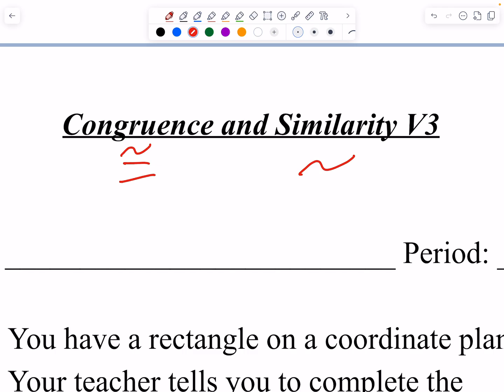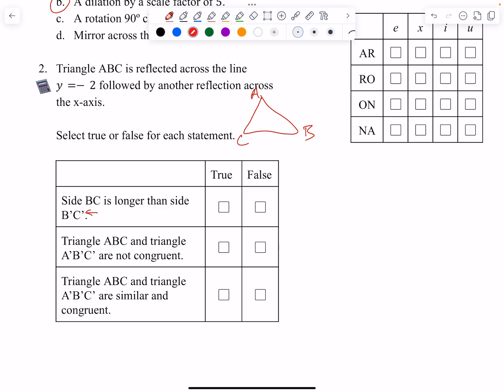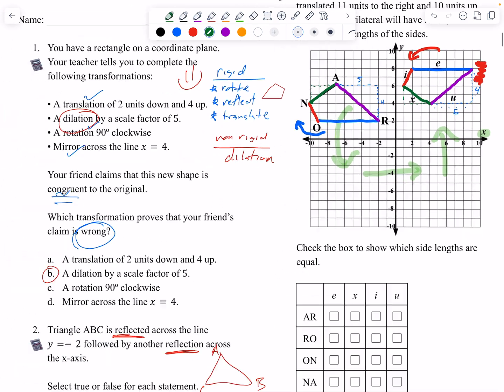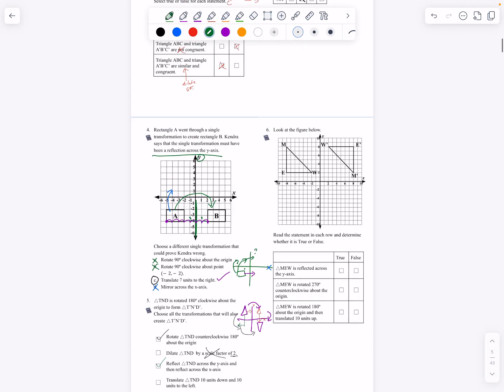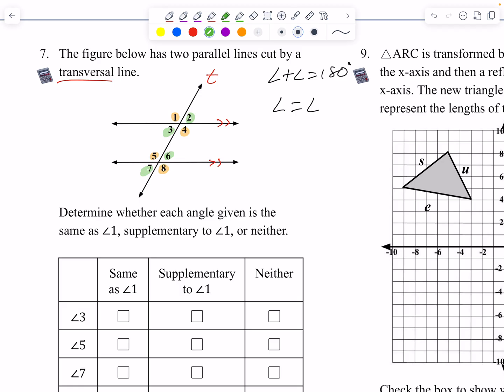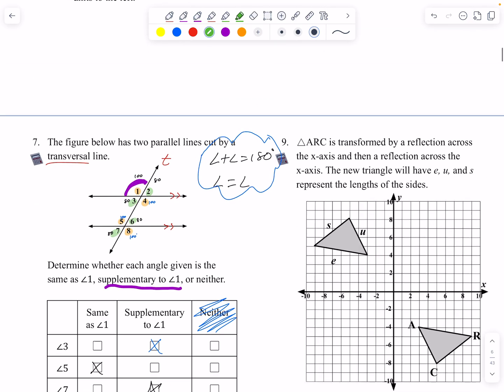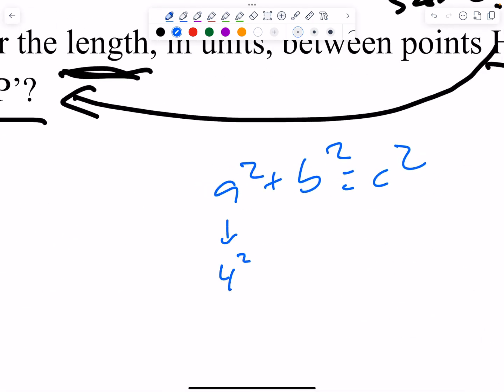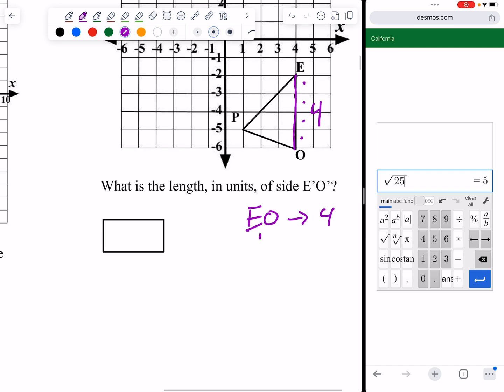8th Grade SBAC Practice - Congruence and Similarity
This video is a complete walk-through of the Congruence and Similarity quiz, but it's more than just an answer key. I solve every problem step-by-step, explaining the "why" behind each solution.